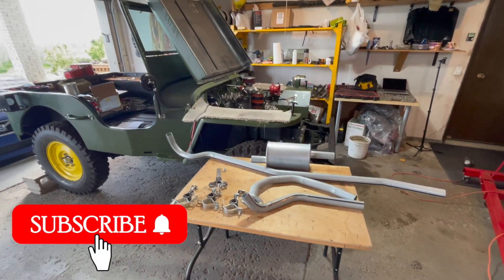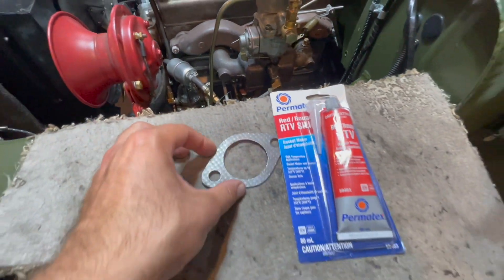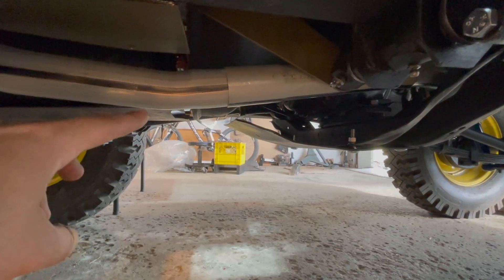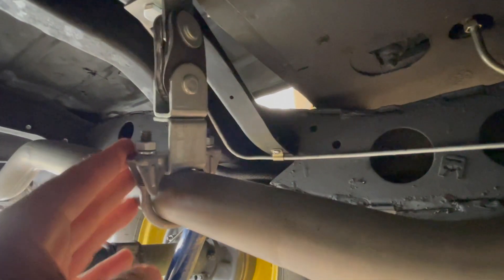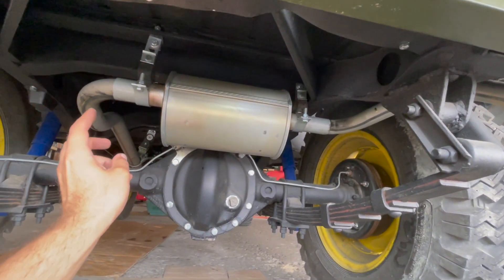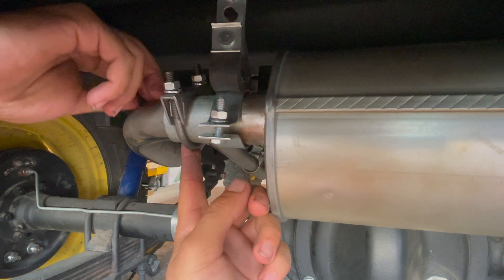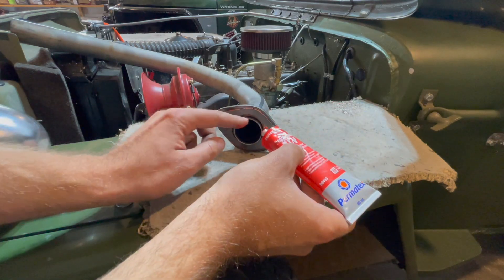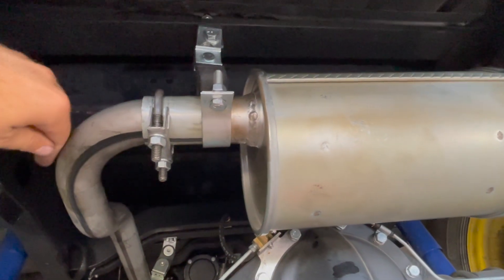Willys Jeep Complete Exhaust Pipe System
How to install Willys Jeep complete exhaust pipe system that runs on the underside of the Jeep. The exhaust pipe attaches to the exhaust manifold and exits at the rear passenger bumper. Universal clamp and hangers are used to mount the exhaust pipe to the frame/tub of the Jeep.

Exhaust Manifold torque specs: 30 ft/lbs

New Exhaust Manifold to Pipe Gasket
New Front Exhaust Manifold Pipe
New Exhaust Extension Pipe (long)
New Muffler
New Exhaust Tail Pipe

Application
4-134 engine

Fits:
46-49 CJ-2A
49-53 CJ-3A
53-64 CJ-3B
55-71 CJ-5

2022 KAISER WILLYS CALENDAR WINNERS (MARCH)